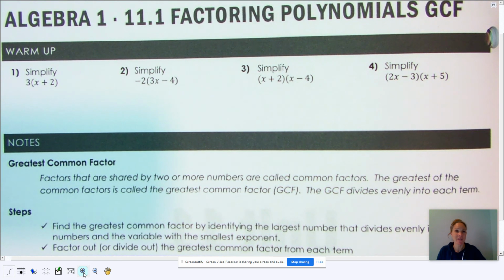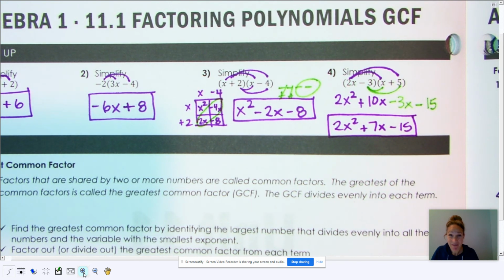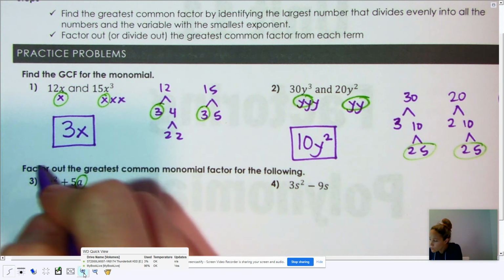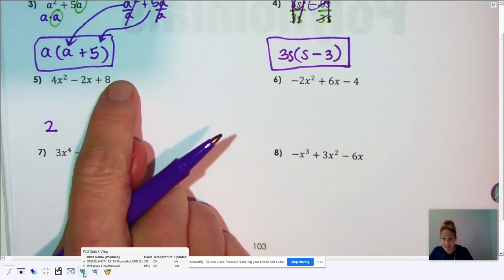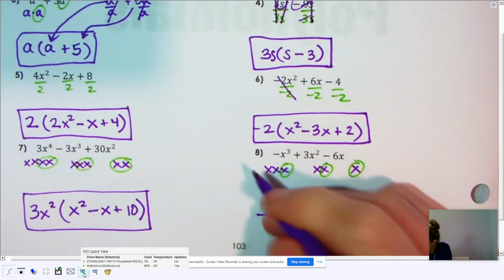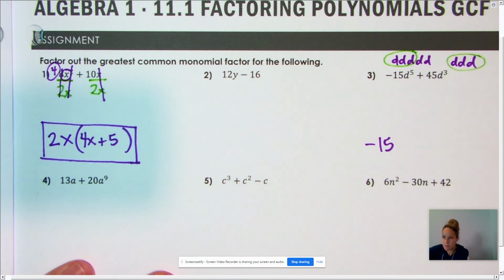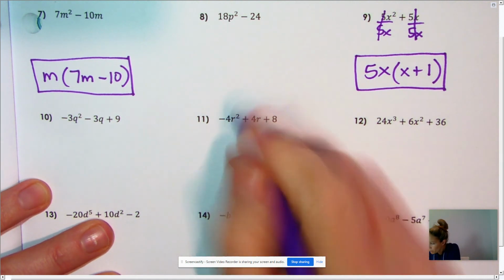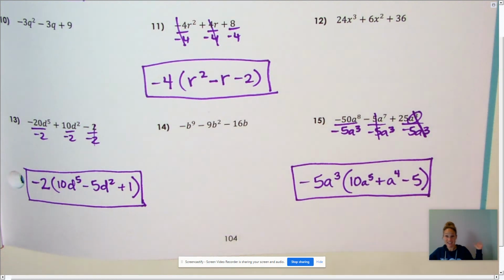11.1 Factoring Polynomials using GCF